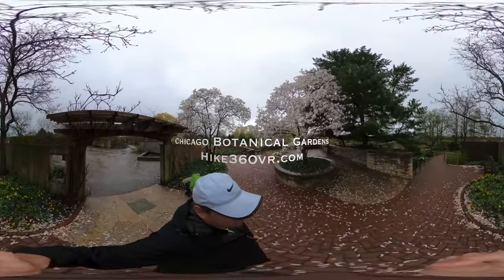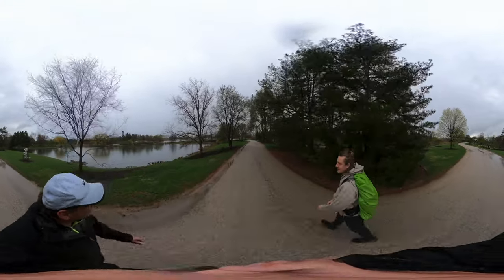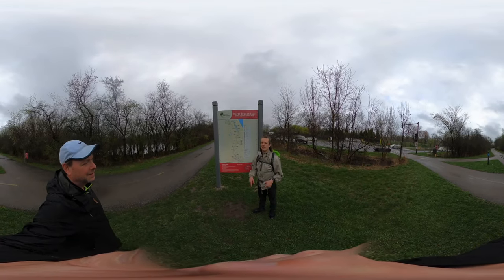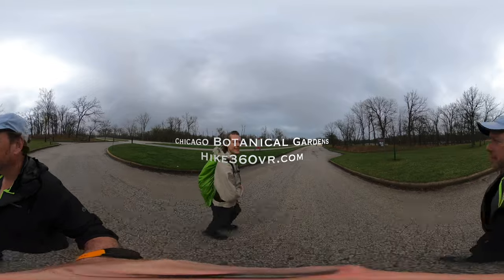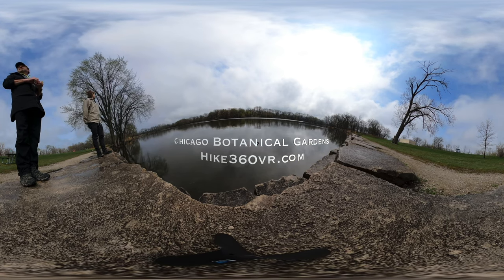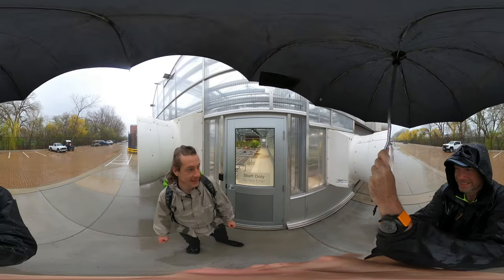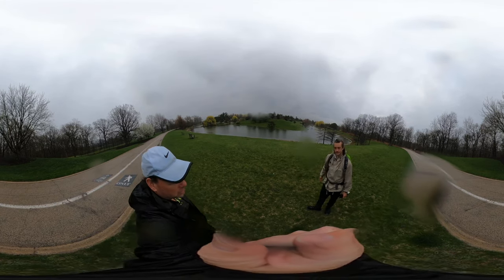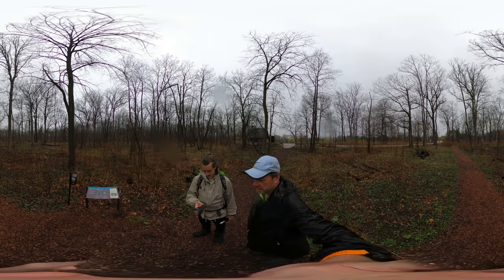Chicago Botanic Garden Hike - Chicago's 60 Hikes (Hike 360° VR Video)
The Chicago Botanic Garden Hike is an easy way to get out and see nature. Located just off Highway 94 on Lake-Cook Rd, there is easy parking, access to food, and options for longer hikes. The original hike within the Botanic Garden is 2.7 miles, we extended the hike to include a walk around the Skokie Lagoons for a total of over 8 miles.

This is Hike #1 and we went on a rainy day in early April. Any day after our visit would have been better for flowers and blooms. For maps and more about our hike visit us